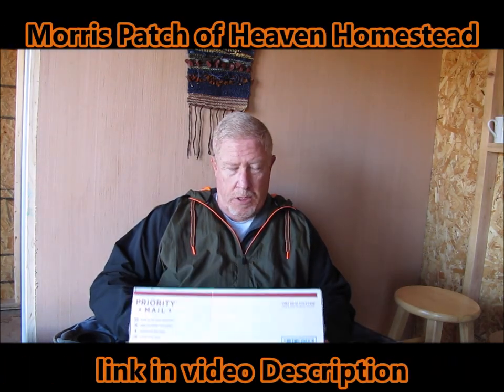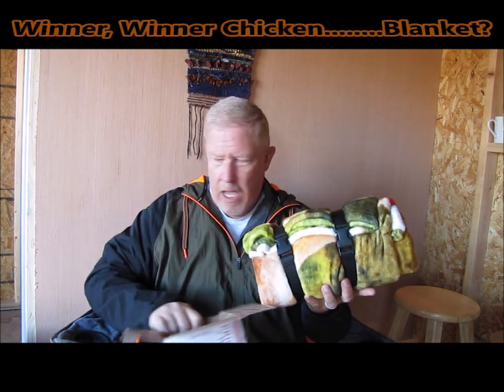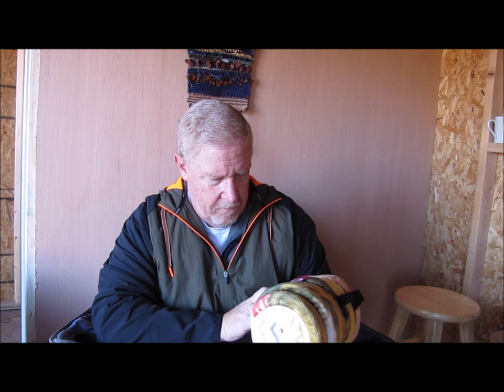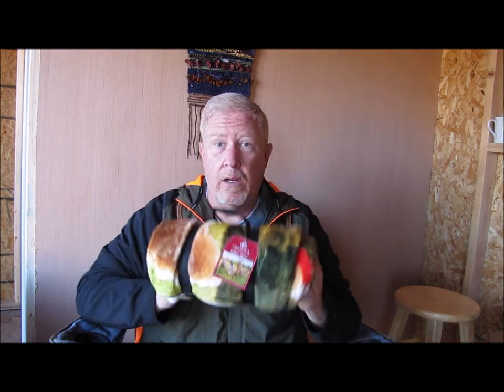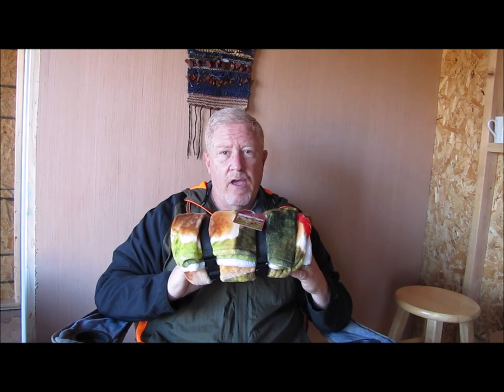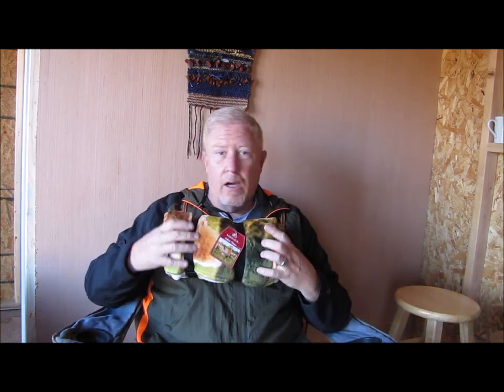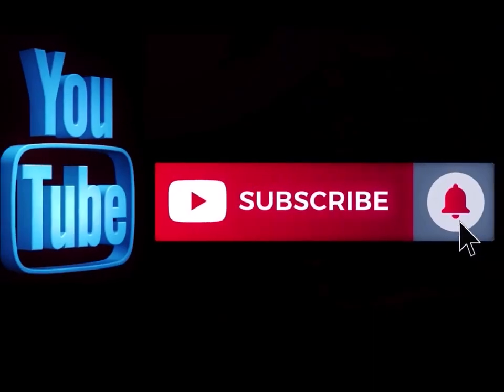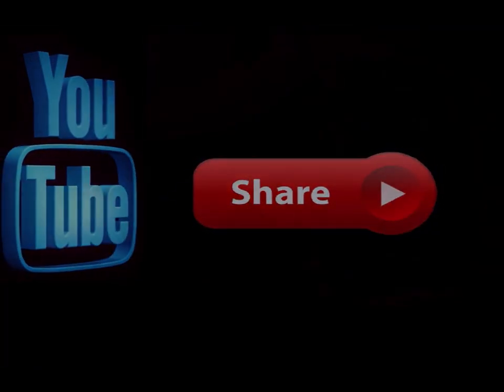I won this from Morris Patch of Heaven Homestead!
Morris Patch of Heaven Homestead sent me some Chickens in the mail and they are going to keep me warm and toasty. 😂  Check it out!